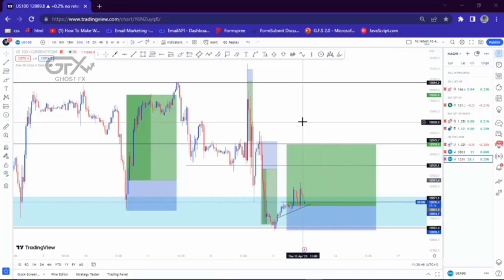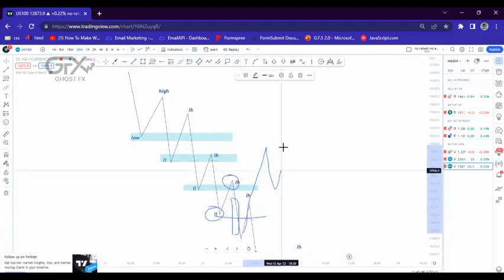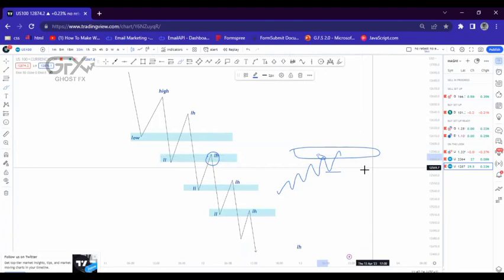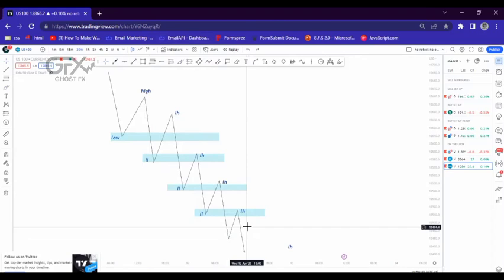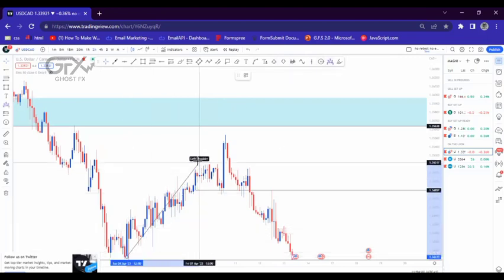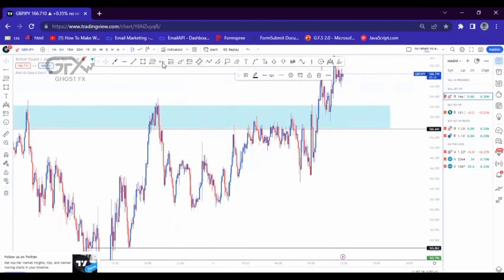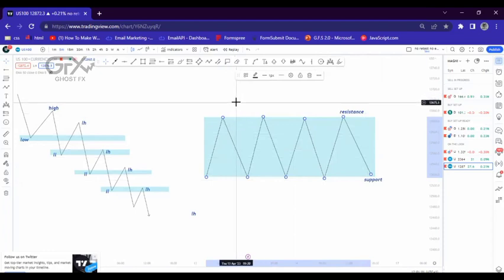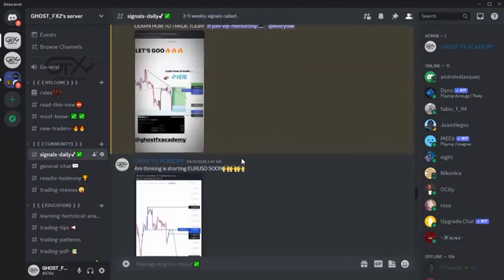HOW TO USE MARKET STRUCTURE TO TRADE PRT2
I will be sharing with you guys all the secrets on how to do use it also Including Trading Psychology which will be in the the next part so do well to turn on all notifications. Trading Psychology is an important factor in forex trading, as it can influence traders' decision-making processes, risk management strategies, and overall performance. By understanding the role that psychology plays in trading, traders can better manage their emotions and maintain a disciplined approach to risk management.
GHOST FX STRATEGY 2.0 (All In One) is our training program so if you never traded before, you will be taught everything from scratch even if you have little or no trading knowledge.

- links can be found below 👇

Join the [$180] GHOST FX STRATEGY 2.0

Free pdf do this video is been uploaded here

FOR FREE SIGNALS JOIN & SHARE LINKS CAN BE FOUND BELOW

GHOST FX SIGNING OUT 🔥🔥🔥🔥